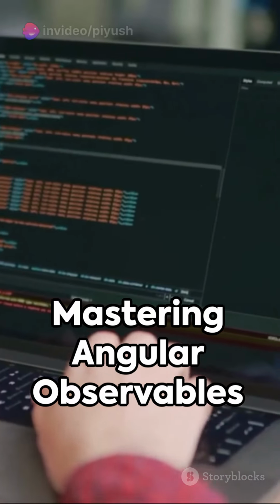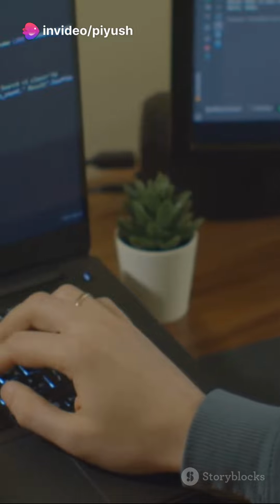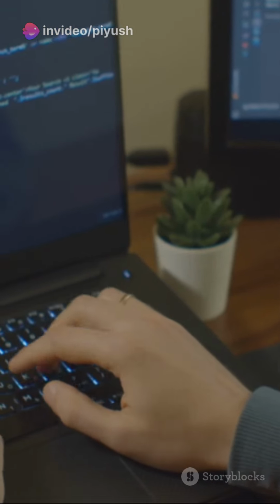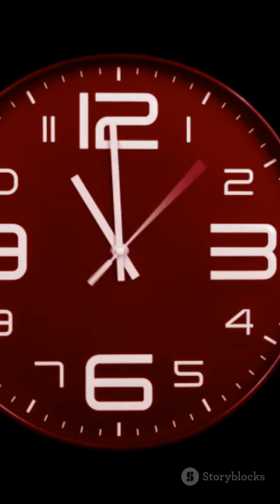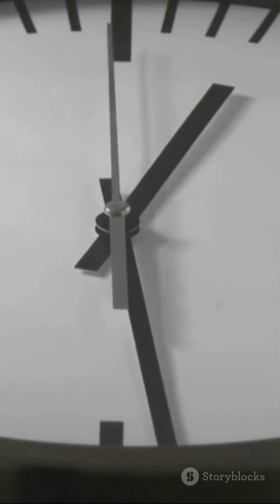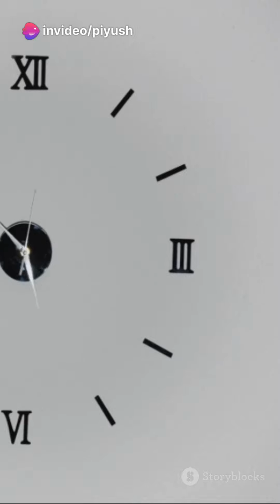Mastering Angular Observables